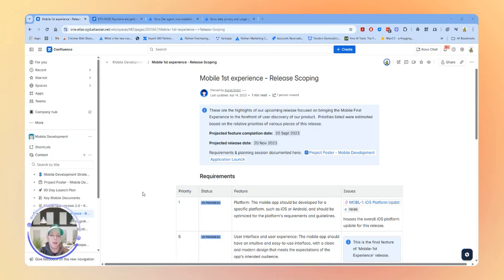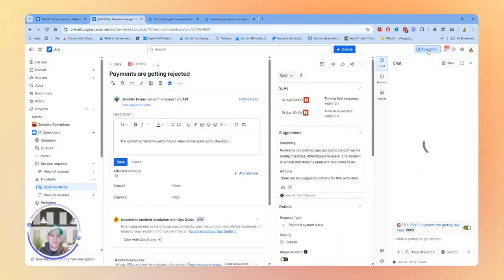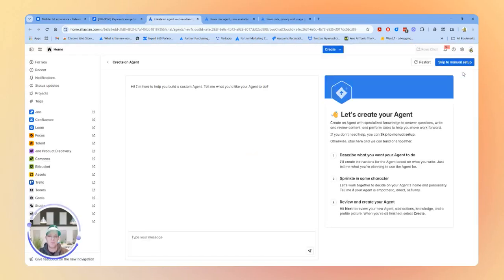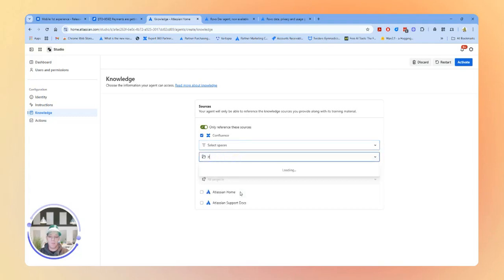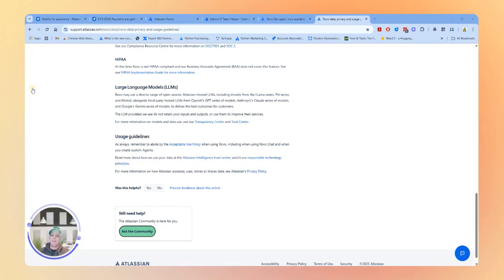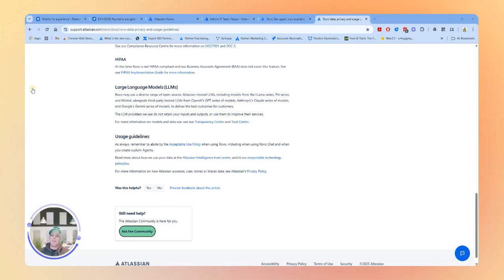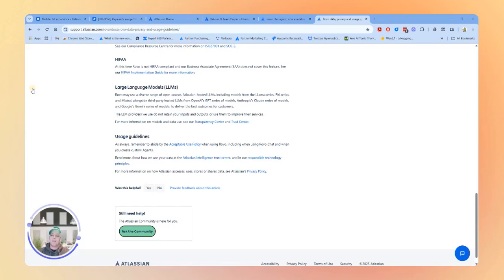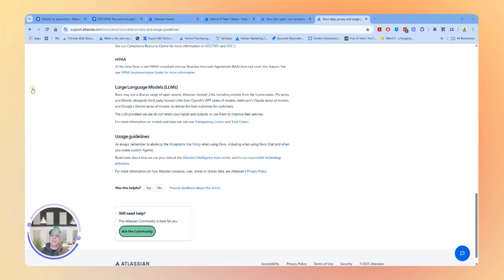Exploring Rovo Agents in Atlassian's Cloud Tools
In this video, I dive into the exciting world of Atlassian Rovo AI agents, which are specialised AI agents integrated into Atlassian's cloud tools. I showcase how these agents can perform real-time tasks like translating pages in Confluence or generating follow-up questions in Jira Service Management. I also demonstrate how to create a custom agent tailored to specific needs. If you're interested in enhancing your workflow with these tools, I encourage you to explore the agents available and consider how they can support your team. Be sure to check the links for more detailed information on the new Rovo- CLI agent for developers and Atlassian AI security.